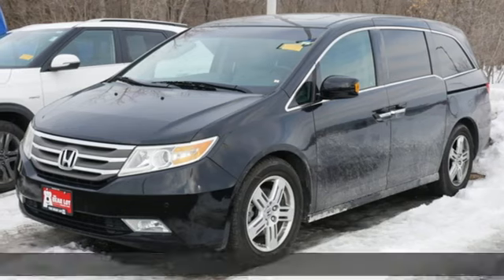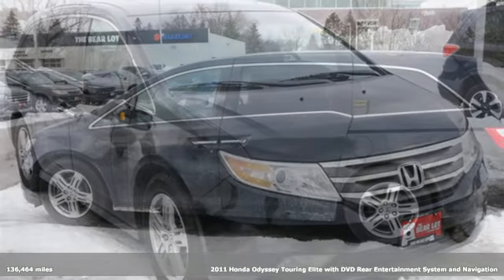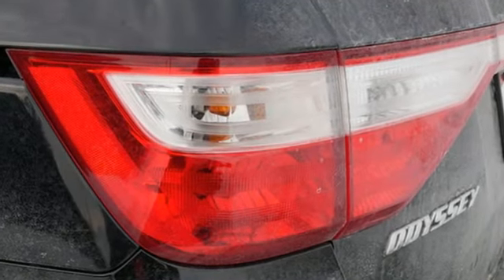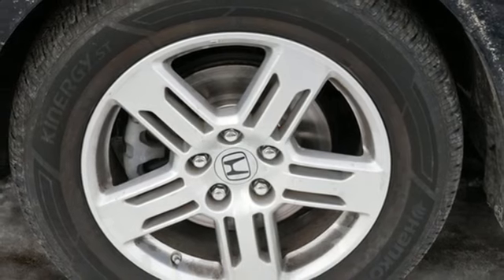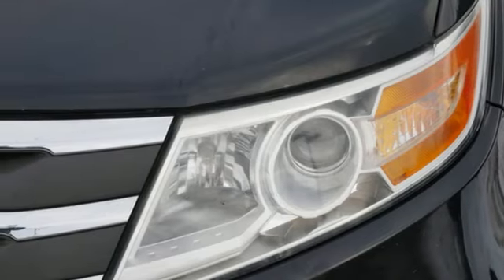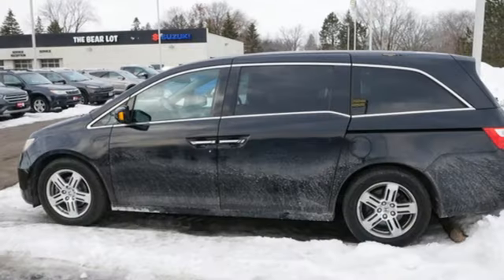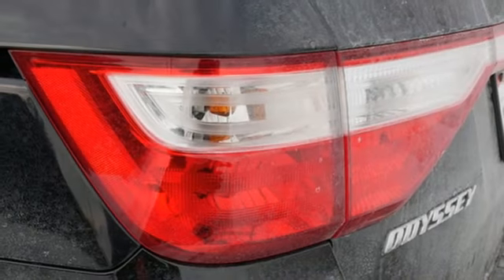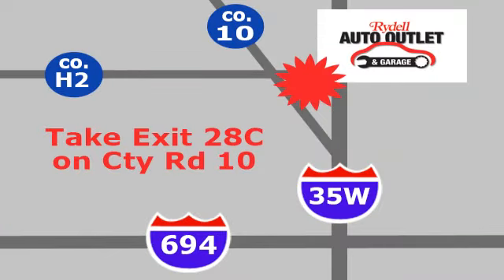2011 Honda Odyssey Minneapolis MN St-Paul, MN MV7472P - SOLD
Year: 2011
Make: Honda
Model: Odyssey
Trim: 5dr Touring Elite
Engine: 213 L V6 Cylinder Engine Cyl.
Transmission: 5-Speed A/T
Color: BLACK
Mileage: 136464
Stock #: MV7472P
VIN: 5FNRL5H91BB103253
CARFAX One-Owner.brbrBlack 2011 Honda Odyssey Touring Elite FWD 6-Speed Automatic 3.5L V6 SOHC i-VTEC 24VbrbrbrCome find out why our guests love buying their vehicles from The Bear Lot. Our guest-centric, no pressure sales environment is welcoming as you will see by the many 5star reviews on Google. Stop by The Bear Lot today!

Address:
2375 County Road 10